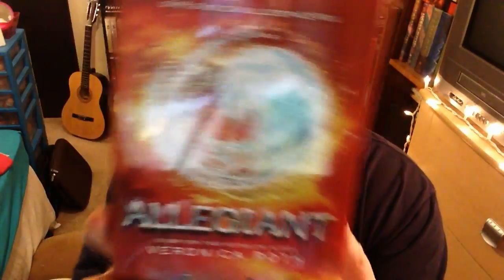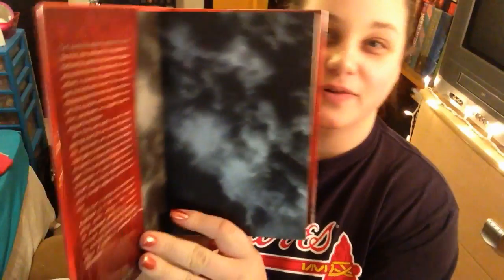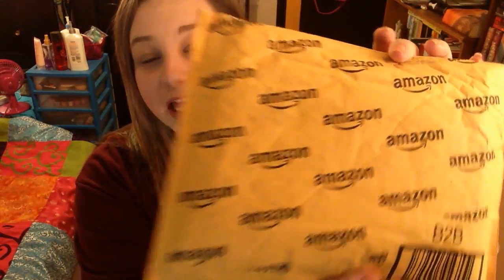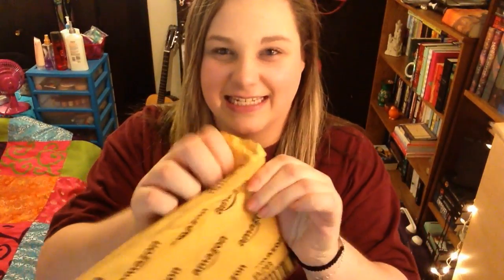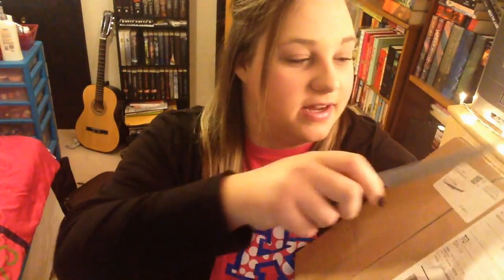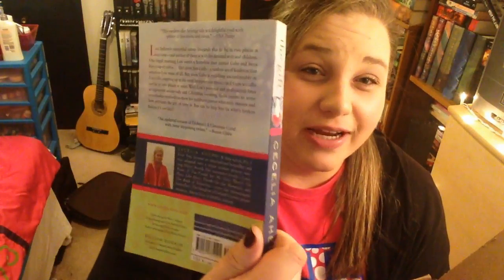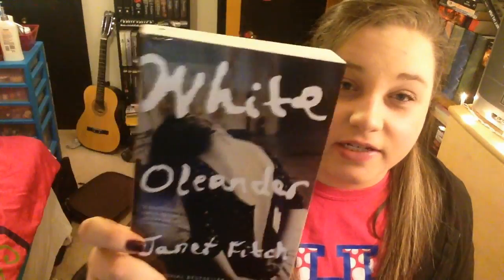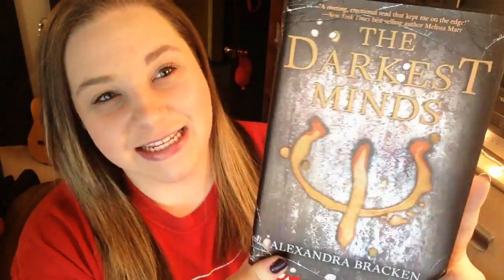Collective Book Haul/Unboxing!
I love opening packages...especially when they contain BOOKS.